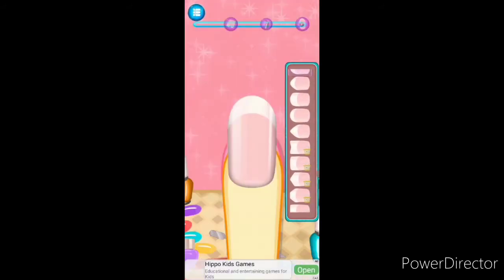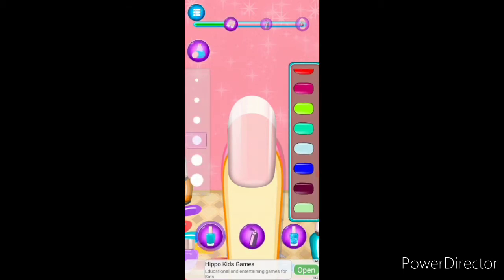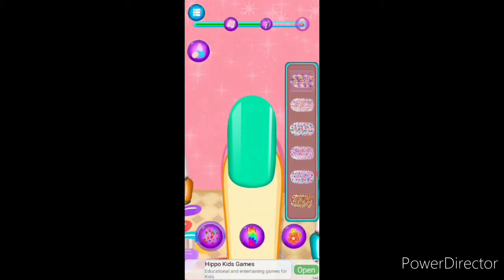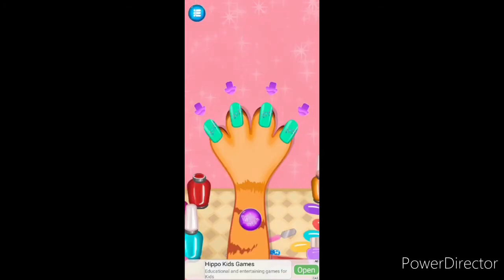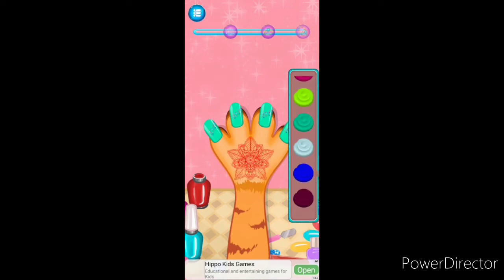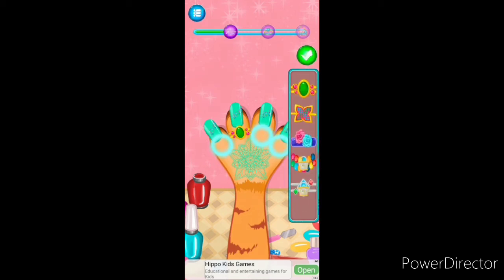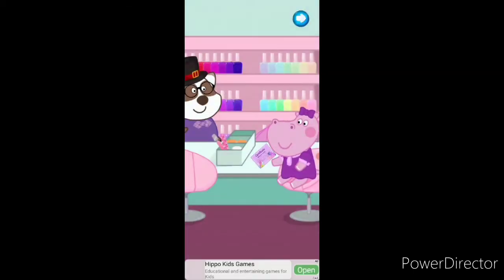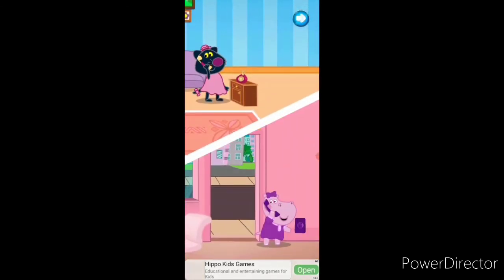Hippo Hippo's Nail salon Manicure for girls kids cartoon game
Hippo manicure cartoon game for girls
Hippo Nail salon
Hippo cartoon game for kids
Hippo game
Educational game